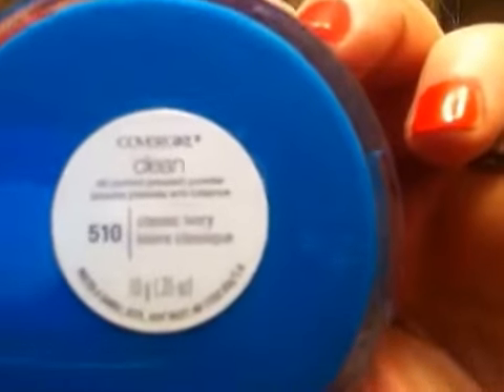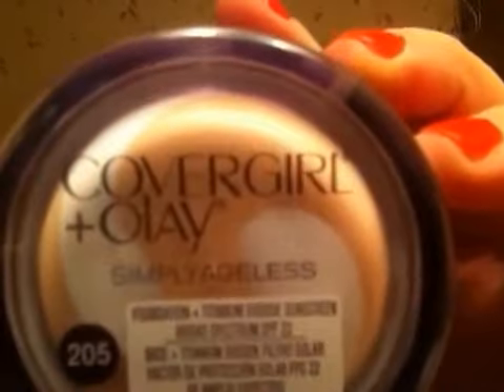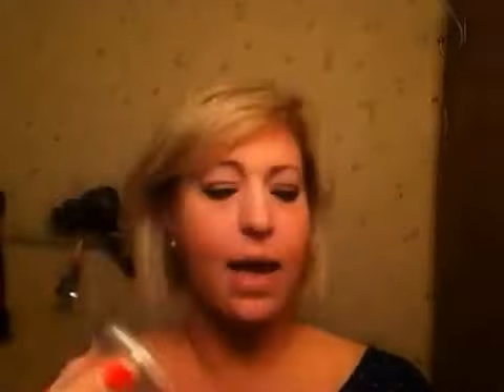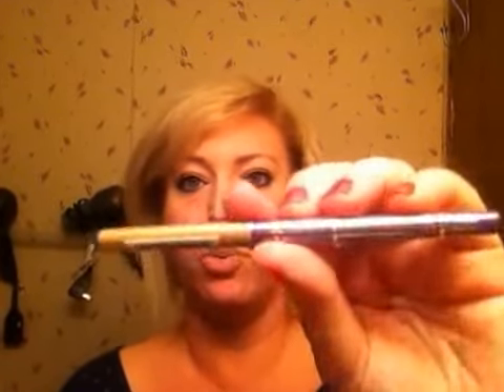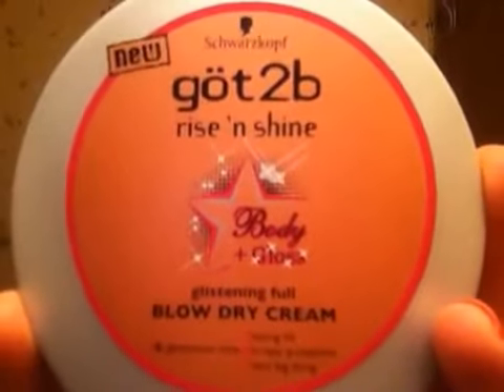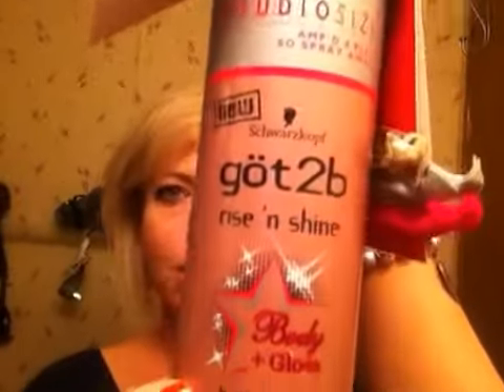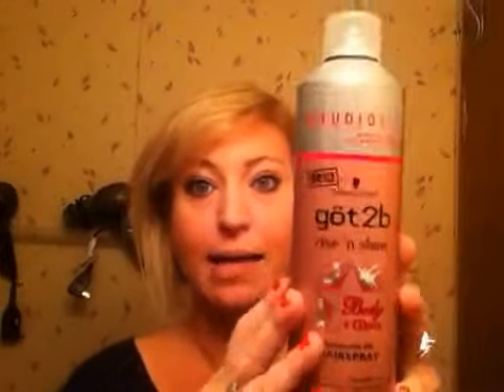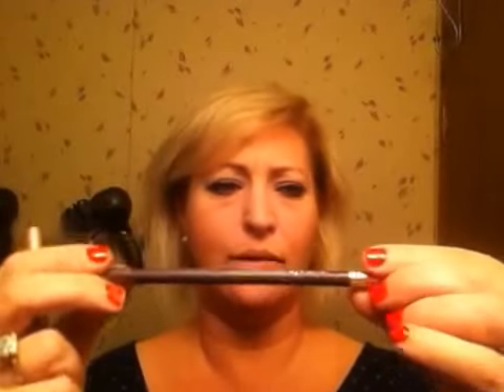"The Other Woman" movie review & mini-Haul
A mini haul of some goodies I got today and little review of the movie The Other Woman.

(**Official Blog RE-LAUNCH = June 1, 2014)